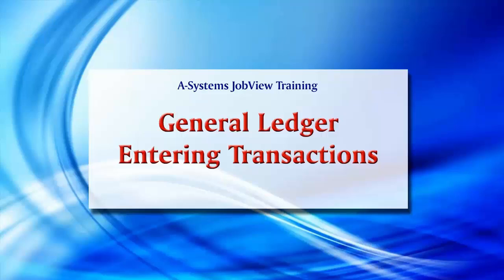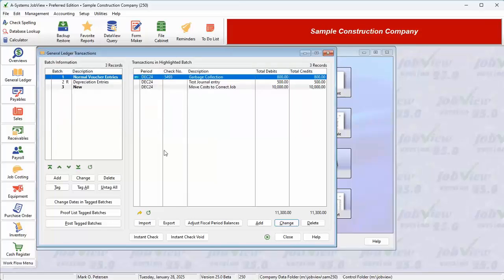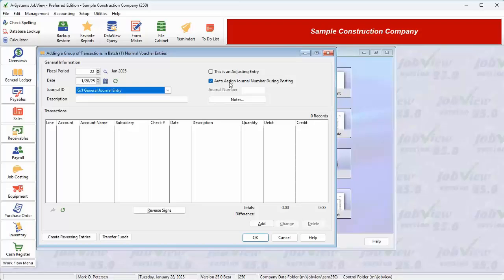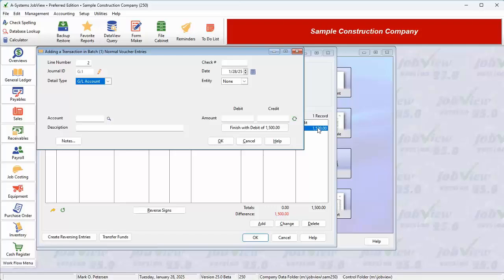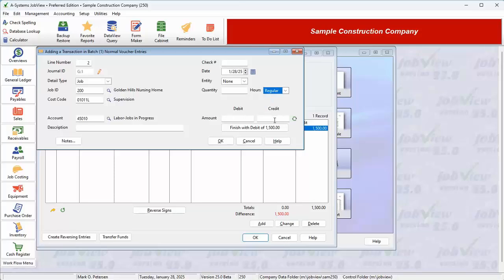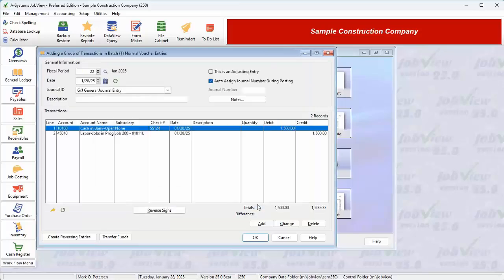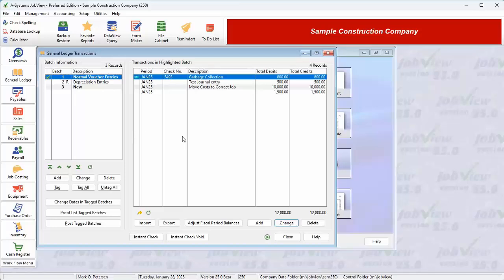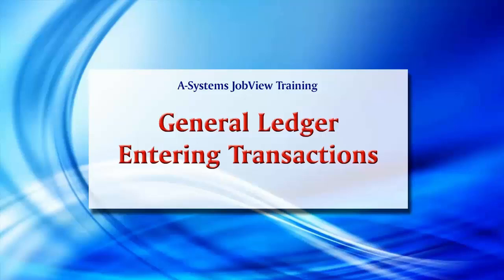GL Transaction Entry